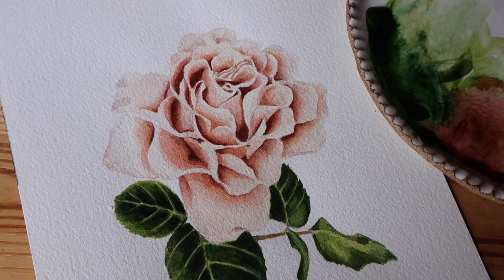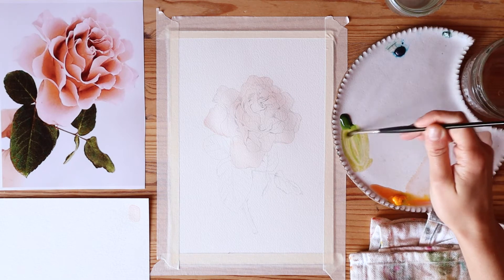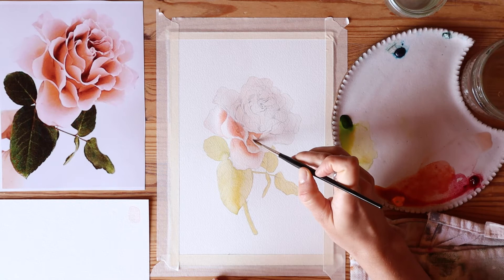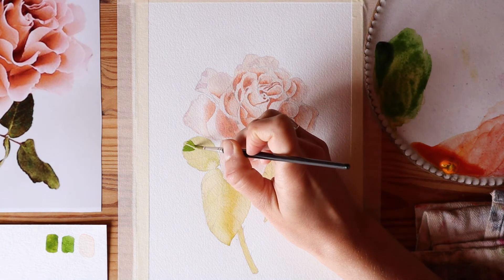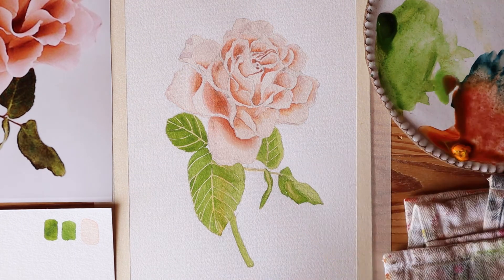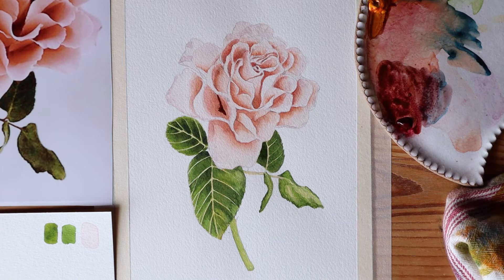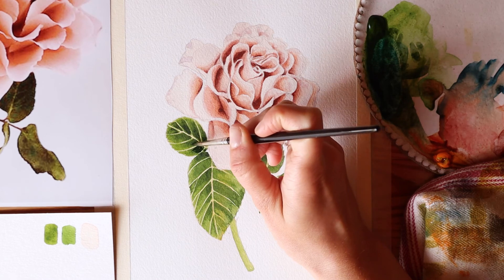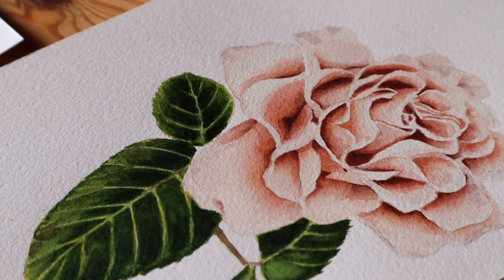Paint a Detailed Pink Rose with Watercolor with Me — Simple Step-by-Step Tutorial (Well, simple-ish)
Interested in learning how to easily paint a detailed Rose? Well okay I'm not gonna lie to you, it's not EASY, and it's definitely not a fast process, but I have simplified my method for painting a realistic watercolor rose as best as I can in this painting lesson! It will take some patience, and I recommend making sure you have a really great sketch before you begin, but I believe that the tips, techniques, and process I've laid out in this video will help you learn to paint a detailed and dimensional rose much like this one! It's crucial that you let your washes completely dry between layers so that you're able to add layers and paint details on a dry surface. So have your cup of coffee ready, as you will need to take a few coffee breaks throughout your process. I hope that you ENJOY this class, painting should be fun and not stressful. Remember to leave perfectionism at the door, and embrace the flaws and imperfections in your painting, that's what gives paintings life and interest. I also want you to remember that getting better at watercolor is a process.. The first roses I ever painting looked nothing like roses — this is a tricky flower to master, all those tight petals overlapping each other. Have patience with yourself, and have FUN.

✨Follow Katy at GathererStudios.com✨
(seriously, her arrangements are an inspiration!)

Alizarin Crimson
Sap Green
Winsor Yellow
Winsor Blue

✨Other Supplies Used in this Painting✨
Winsor and Newton Series 7 Sable Brushes
Winsor and Newton Cold Press Paper
F Pencil
Masking Tape